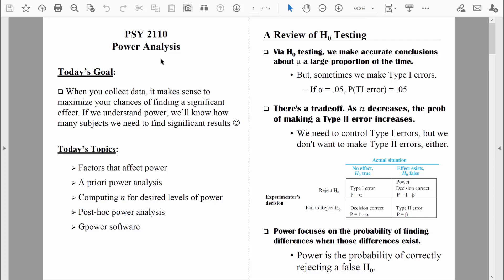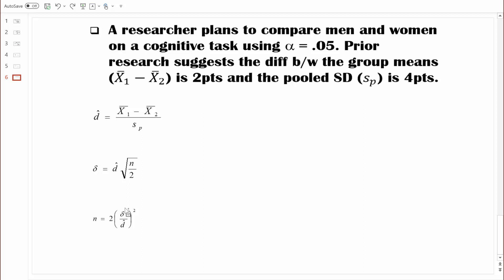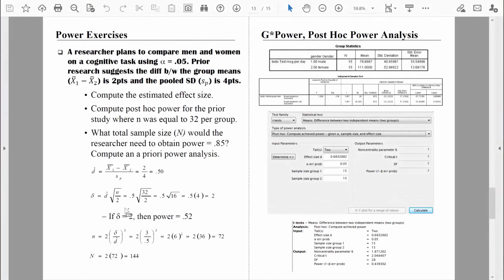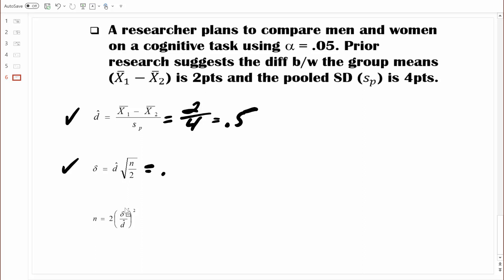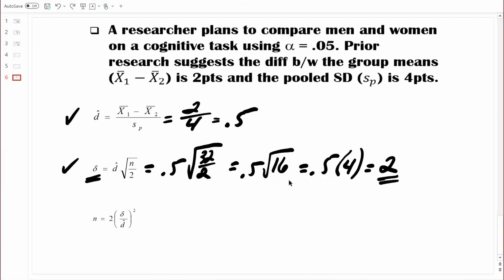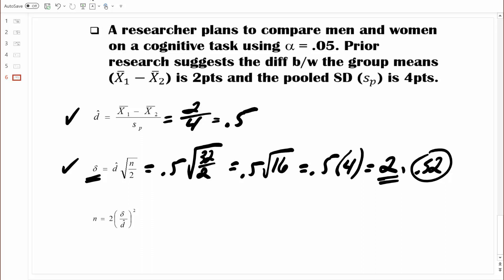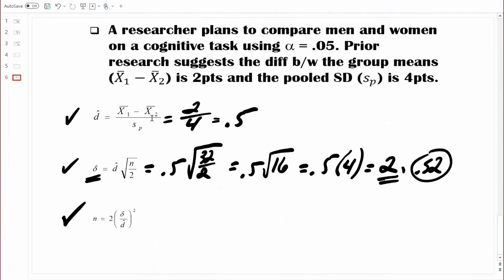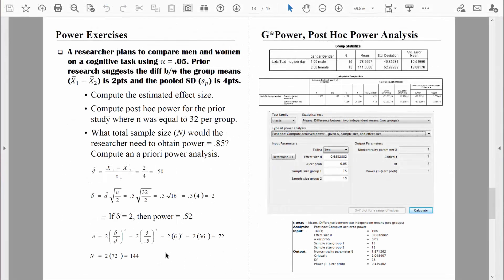PSY 2110 Statistics: Power Analysis, #5 (Complete Practice Problem)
In this video, I demonstrate how to compute both an a priori power analysis and a post hoc power analysis for an independent-samples t-test. Power is the probability of correctly rejecting a false null hypothesis. In other words, power is the probability of NOT making a Type II error.